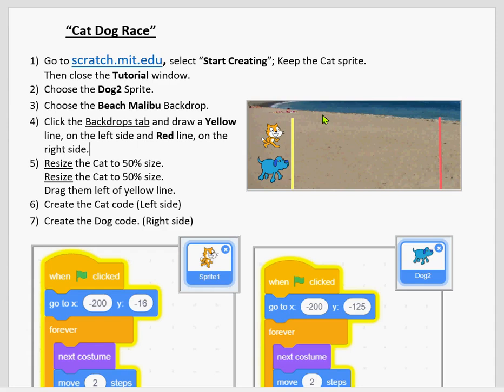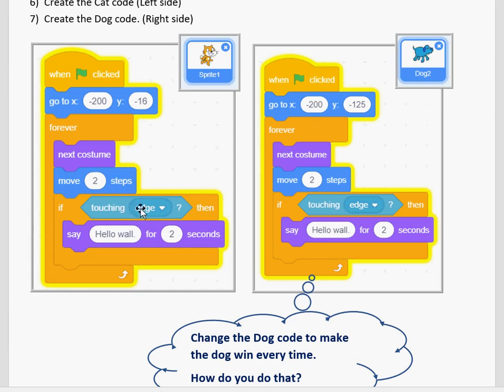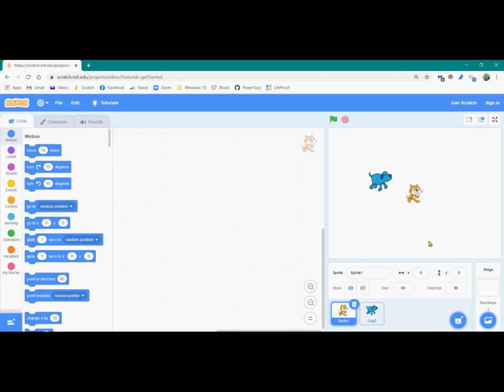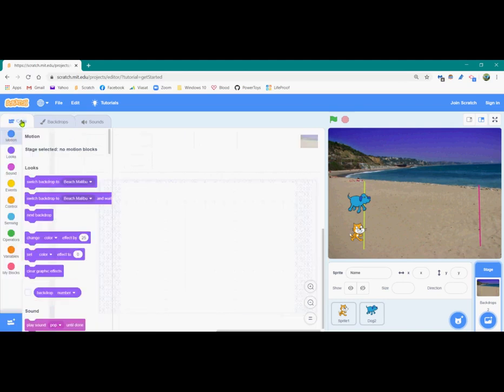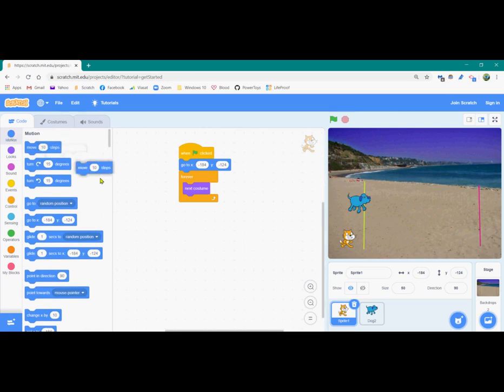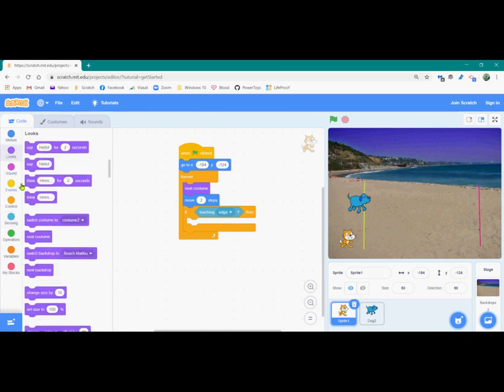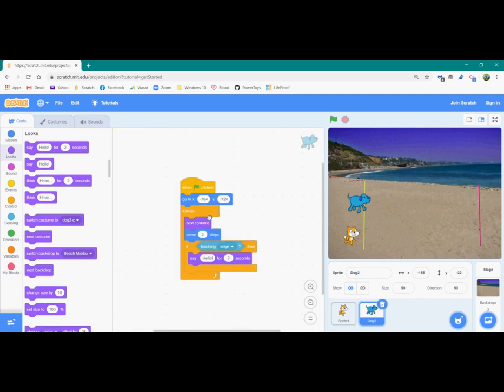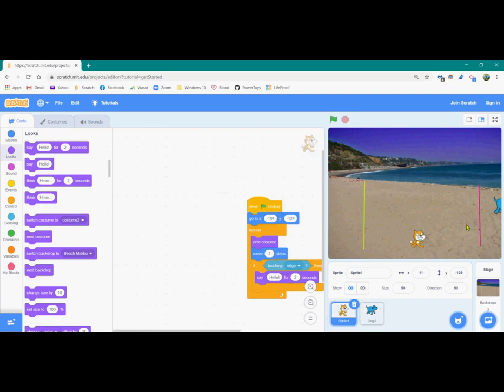Coding Lesson 8